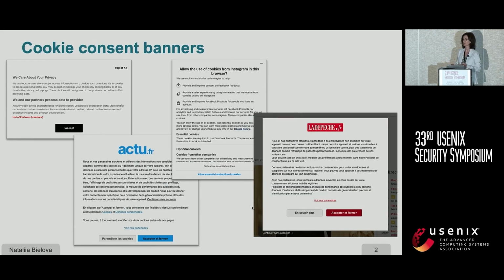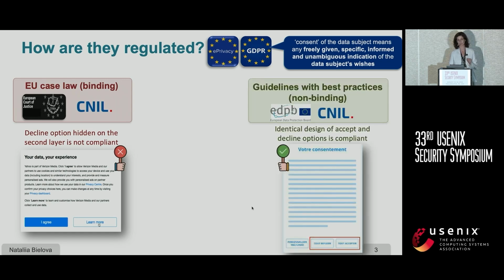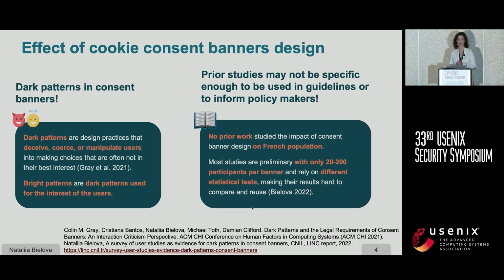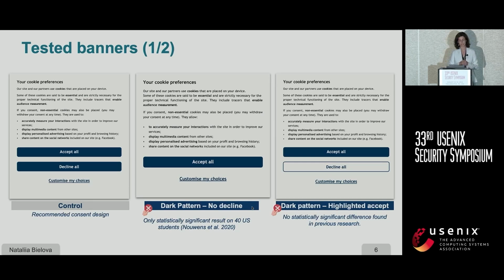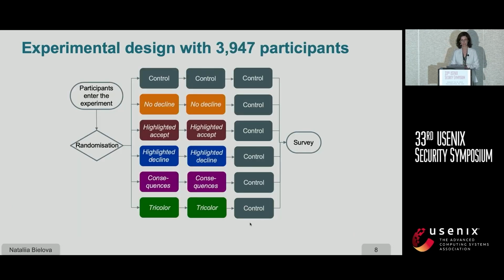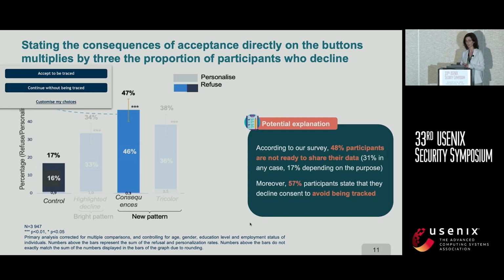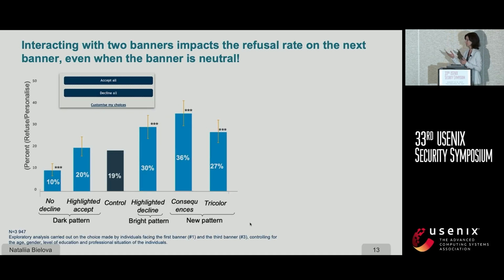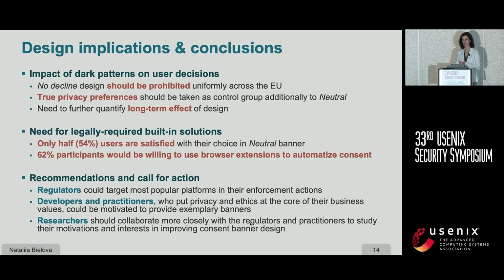USENIX Security '24 - The Effect of Design Patterns on (Present and Future) Cookie Consent Decisions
The Effect of Design Patterns on (Present and Future) Cookie Consent Decisions

Nataliia Bielova, Inria research centre at Université Côte d'Azur; Laura Litvine and Anysia Nguyen, Behavioural Insights Team (BIT); Mariam Chammat, Interministerial Directorate for Public Transformation (DITP); Vincent Toubiana, Commission Nationale de l'Informatique et des Libertés (CNIL); Estelle Hary, RMIT University

Today most websites in the EU present users with a consent banner asking about the use of cookies or other tracking technologies. Data Protection Authorities (DPAs) need to ensure that users can express their true preferences when faced with these banners, while simultaneously satisfying the EU GDPR requirements. To address the needs of the French DPA, we conducted an online experiment among 3,947 participants in France exploring the impact of six different consent banner designs on the outcome of users' consent decision. We also assessed participants' knowledge and privacy preferences, as well as satisfaction with the banners. In contrast with previous results, we found that a "bright pattern" that highlights the decline option has a substantial effect on users' decisions. We also find that two new designs based on behavioral levers have the strongest effect on the outcome of the consent decision, and participants' satisfaction with the banners. Finally, our study provides novel evidence that the effect of design persists in a short time frame: designs can significantly affect users' future choices, even when faced with neutral banners.